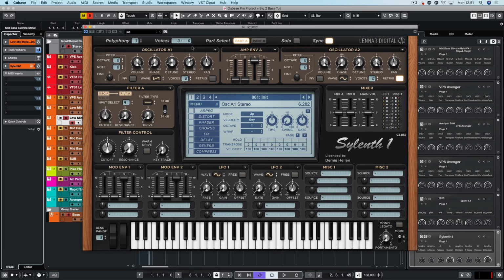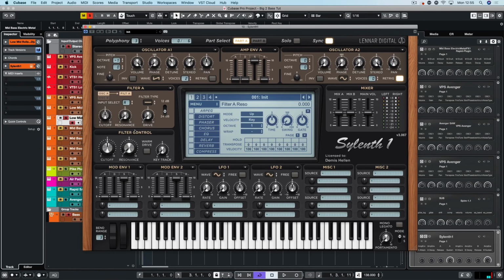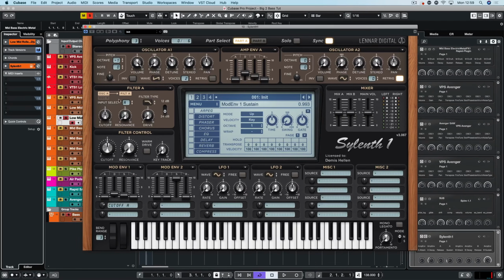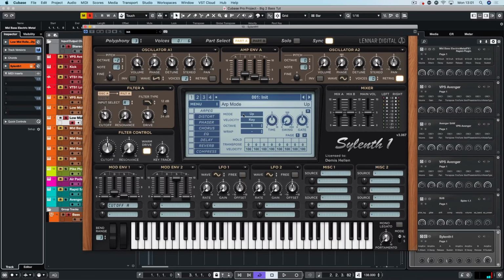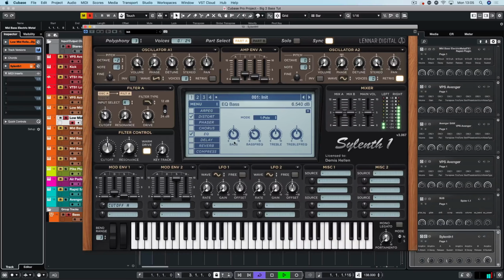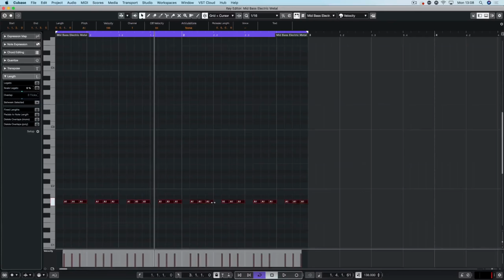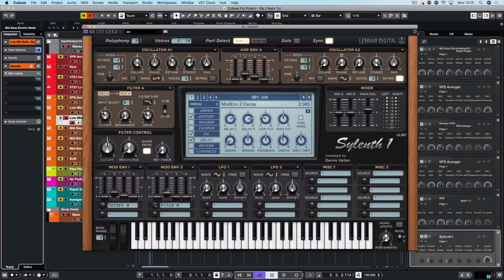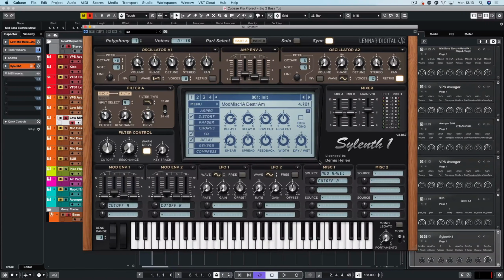Sylenth1 Trance Bass Design | Trance Tutorials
Building a Sylenth1 Trance Bass. If you are wanting to delve into starting your own trance bass presets you need to understand the basics of design then you can start creating your own killer bass presets in any synth your choose.

If you would like to help the channel community beyond youtube, link to the Demis Hellen shop and preset banks I have worked on.